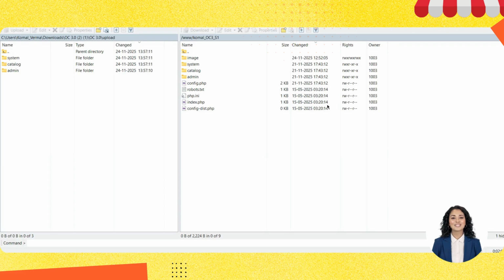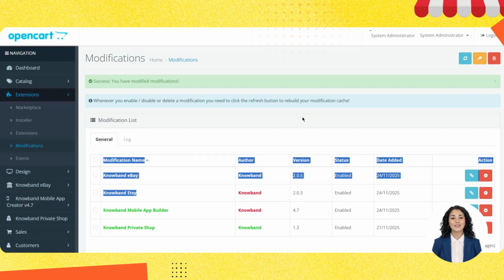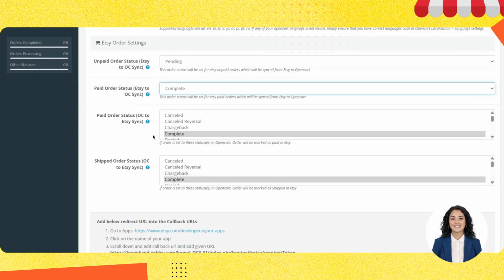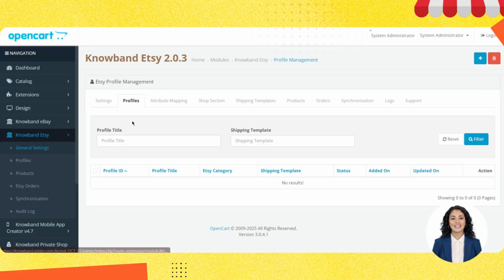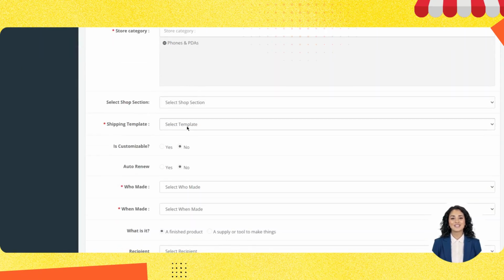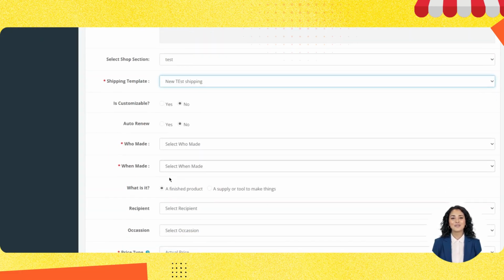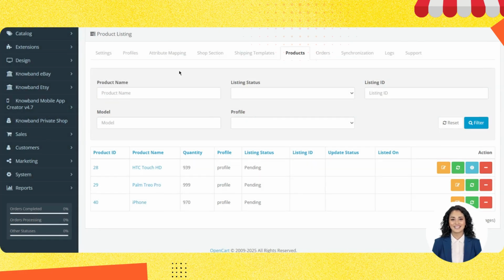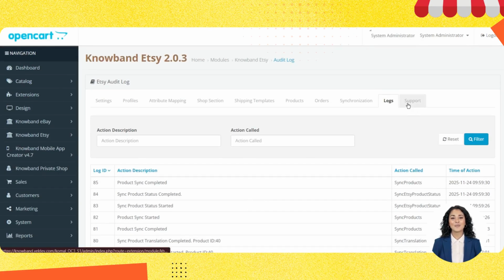Opencart Etsy Marketplace Integrator Extension Tutorial | Step-by-Step Guide by Knowband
Welcome to our detailed tutorial on the Opencart Etsy Marketplace Integrator Extension! In this video, we will walk you through the complete process of integrating and configuring your Opencart store with the Etsy marketplace without writing a single line of code.

Introducing the Opencart Etsy Marketplace Integrator which is a powerful extension designed to help store owners seamlessly connect their Opencart store with Etsy. With this plugin, you can manage your Etsy listings, inventory, and orders directly from your Opencart admin panel, saving time and reducing manual work.

In this tutorial, we cover everything you need to get started.

Key Features of Knowband's Opencart Etsy Marketplace Integrator Extension
Easy Store Connection: Learn how to connect your Opencart store with Etsy quickly and securely.

Profile Creation: Create profiles for your Etsy shop, including shop sections and attributes mapping.

Category Mapping: Map your Opencart categories with Etsy categories for accurate product listings.

Shipping Template Import: Import existing Etsy shipping templates or create new ones from scratch.

Synchronisation Features: Keep your products, inventory, and listings in sync between Opencart and Etsy automatically. This includes product updates, inventory management, and new listing synchronisation.

Product Management: Manage multiple products efficiently, update product details, and ensure your Etsy shop reflects real-time information.

Benefits for Store Owners:
Save Time & Effort: Manage all Etsy operations from your Opencart dashboard without logging in to Etsy separately.

Increase Sales Opportunities: Reach Etsy’s large marketplace audience while keeping your Opencart store fully synced.

Accurate Inventory Management: Avoid overselling with automated inventory synchronisation.

Streamlined Operations: Update product details, prices, and stock in bulk, reducing manual work.

Multi-Shop Management: Handle multiple Etsy shops and product profiles with ease.

Error Reduction: Minimise mistakes with automated mapping of categories, attributes, and shipping templates.

This video is a complete step-by-step guide showing you how to install and configure the Knowband’s Opencart Etsy Marketplace Integrator Extension, set up profiles, map categories and attributes, import shipping templates, and use synchronisation tabs effectively.

We also offer a wide range of integration plugins for marketplaces such as Google Shopping, Etsy, and many others.

Whether you are using OpenCart, PrestaShop, Magento, Shopify, or WooCommerce, we have got you covered with reliable solutions for every platform.